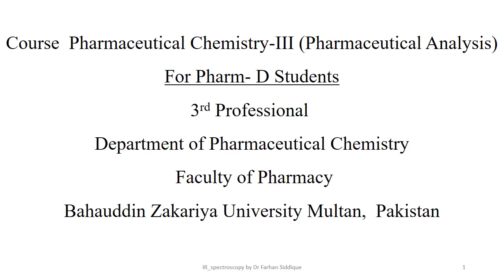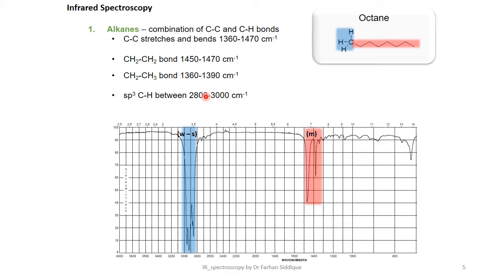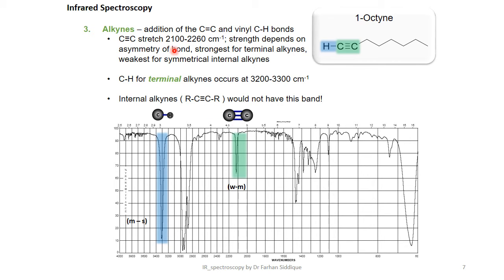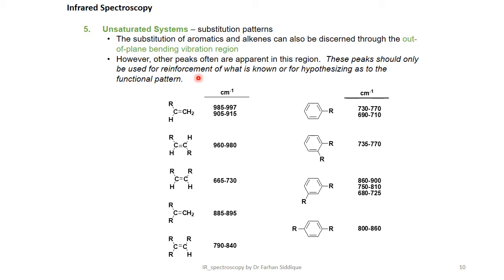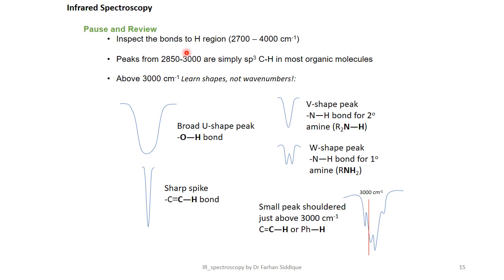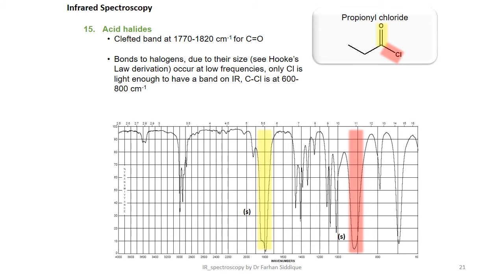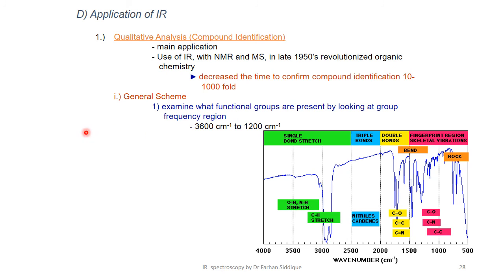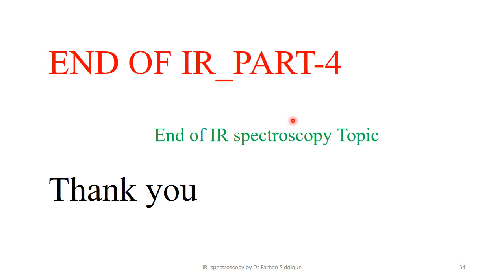IR Part4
Dr. Farhan Siddique
Assistant Professor
Faculty of Pharmacy
Bahauddin Zakariya University Multan
Pakistan